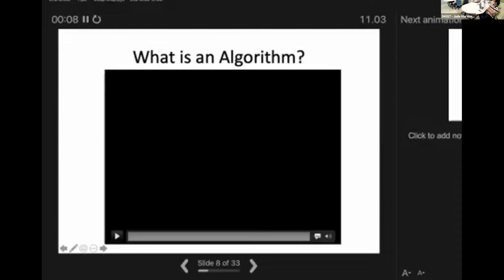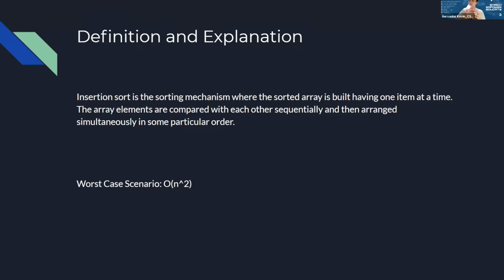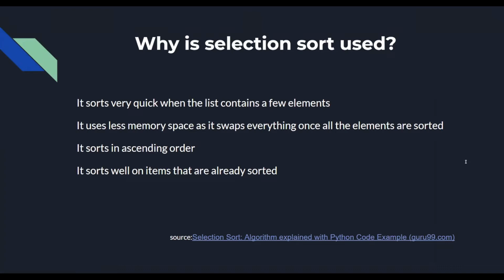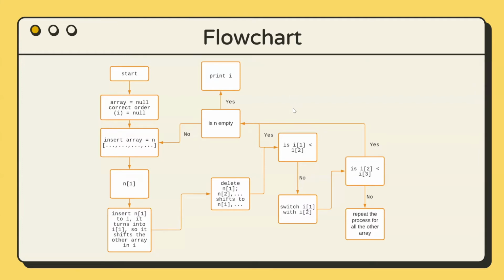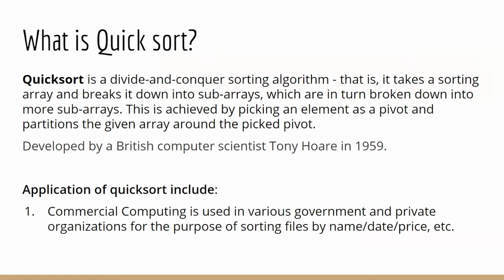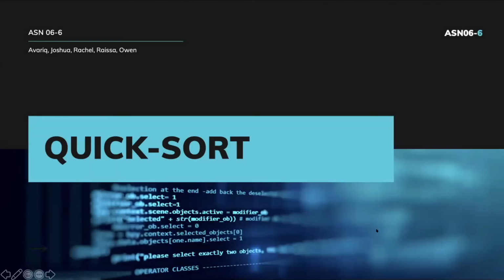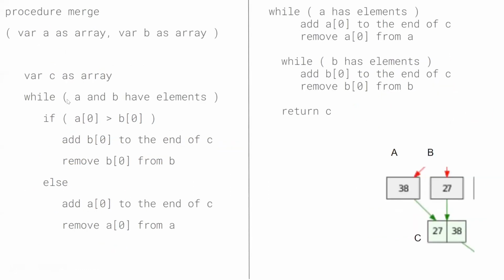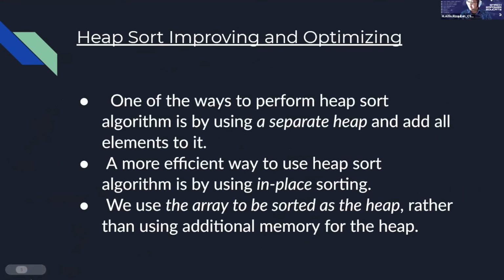FYP BINUSIAN 2025 @SENAYAN Campus - Program Logic Formulation (What is Algorithm?) by CS Program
FYP BINUSIAN 2025 @SENAYAN Campus - Program Logic Formulation (What is Algorithm?) Session by Computer Science Program
Held on Wednesday, 22 September 2021